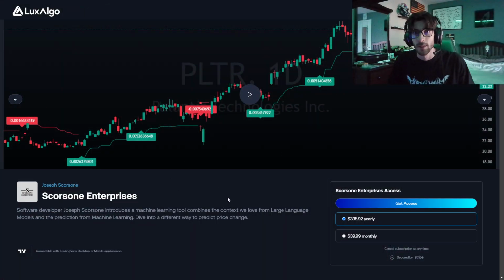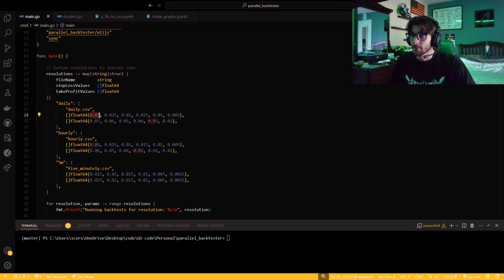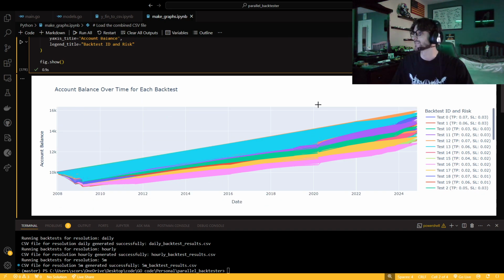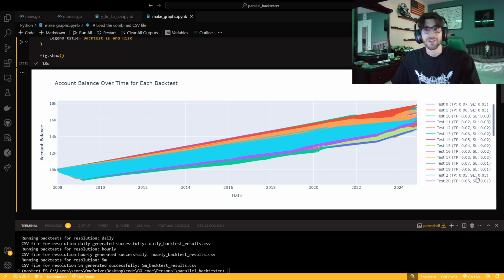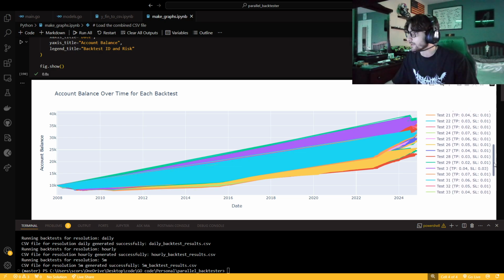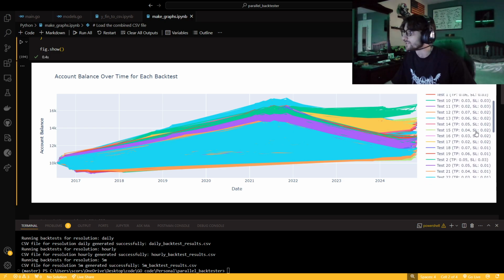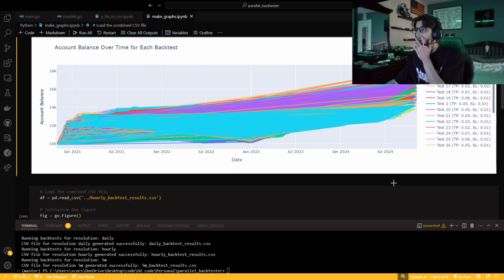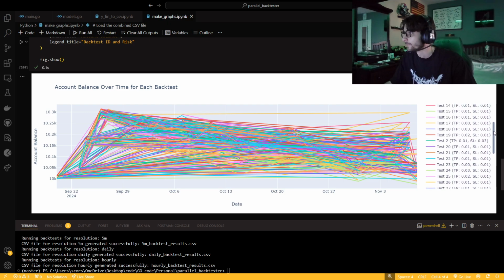Back Testing my Indicator with LuxAlgo!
In this video I show you guys information about my indicator I made with LuxAlgo so you guys can make a more informed decision on a potential purchase.